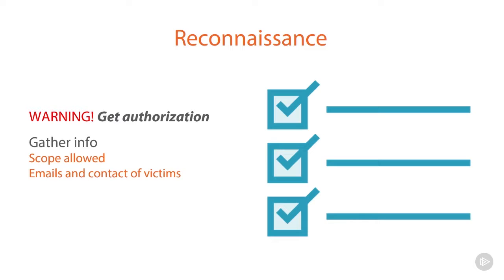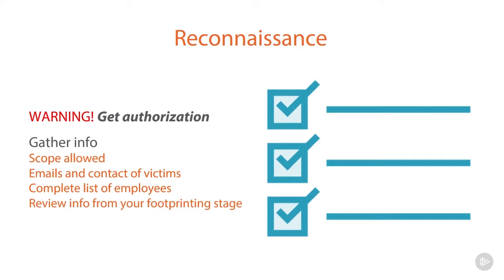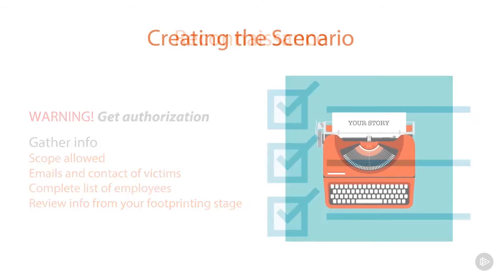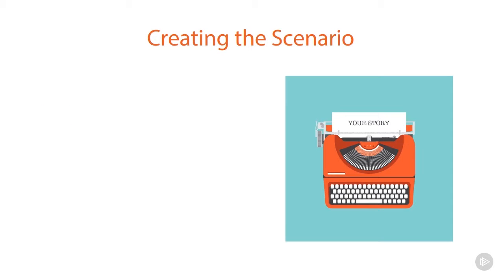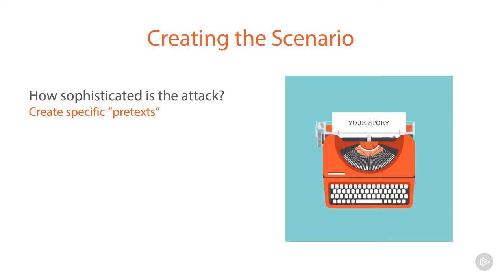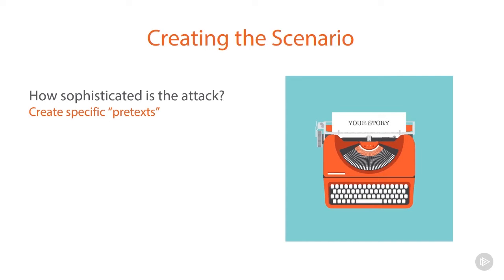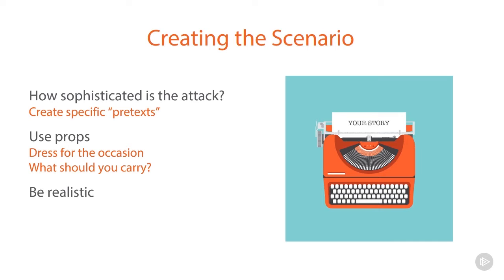Introduction to Pentesting S07E02